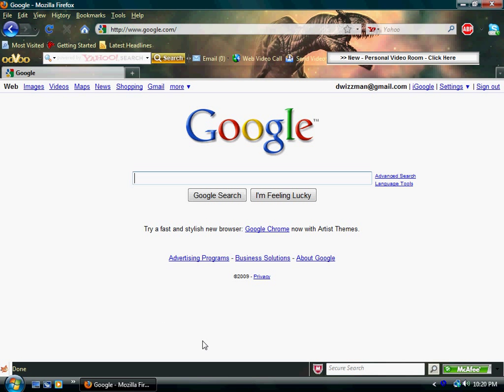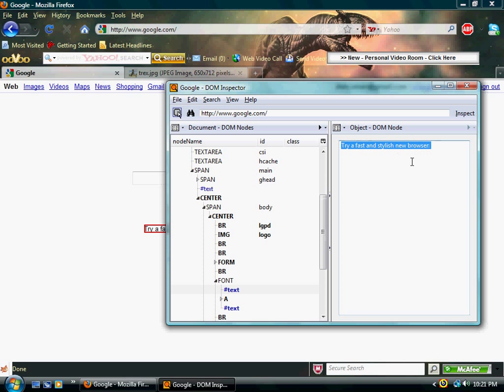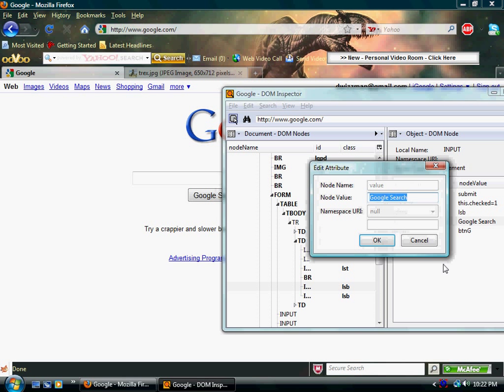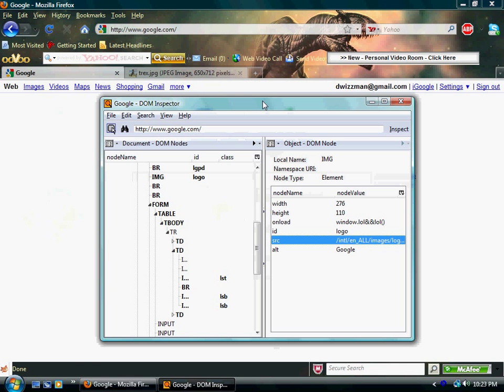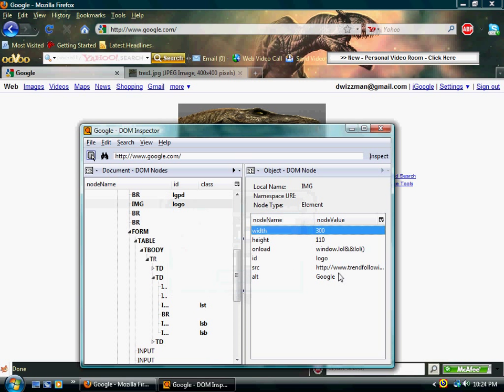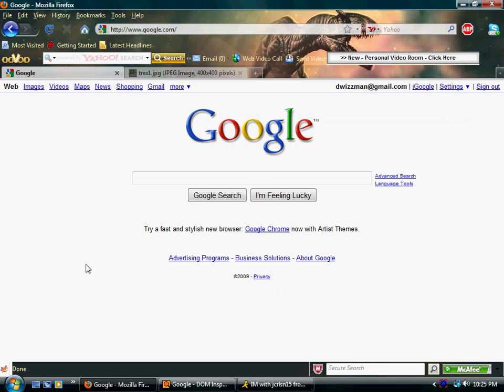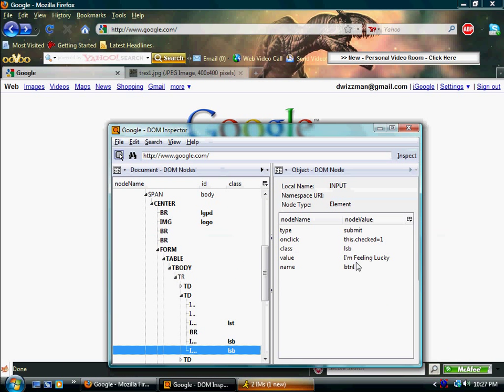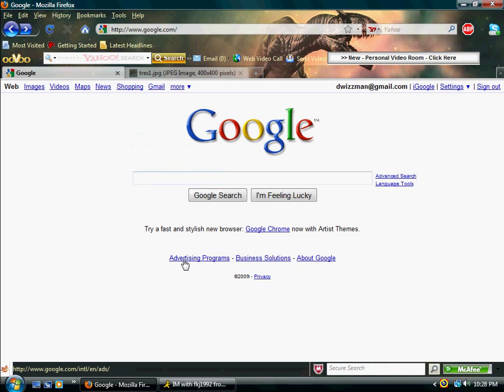Firefox Dom Inspector tutorial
This is an awesome tool to use if you want to play with websites without actually hurting them, you have to download it I think, well, i did, so yea, after that, open urs and follow what the video says, btw, if you mess up, hit f5 and close dom inspector, after that, hit CTRL+SHIFT+F5.